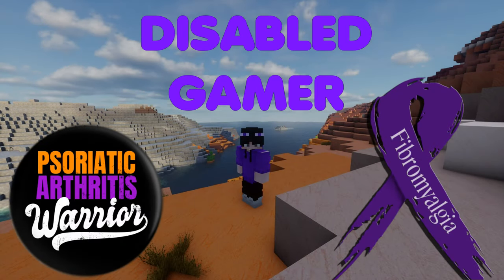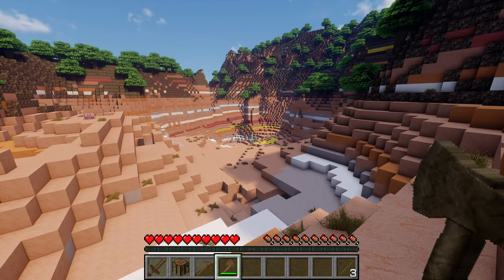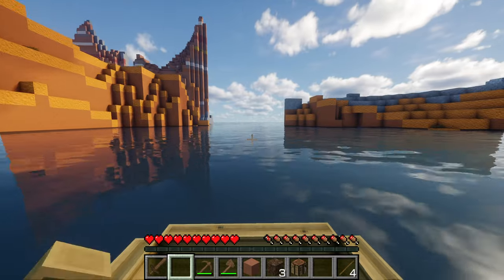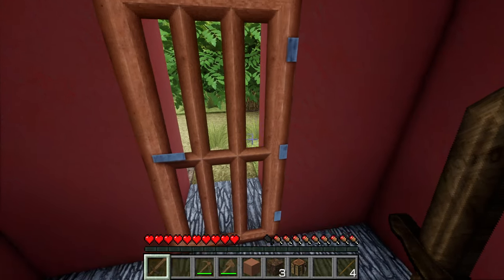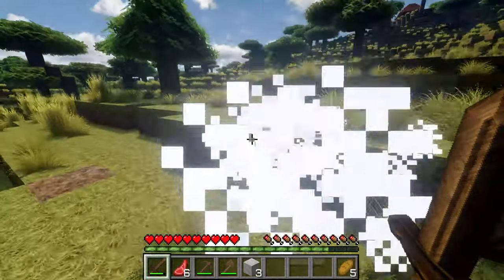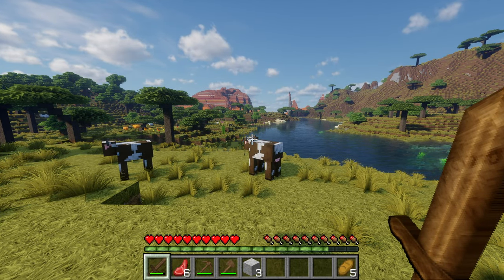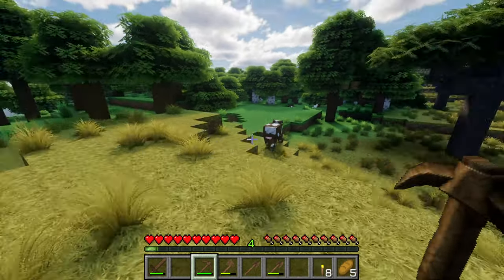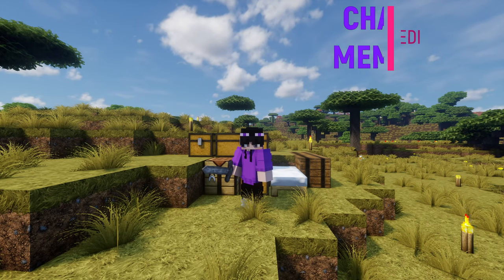🏡FOREVER HOME: Cosy, Chill & Relaxed survival long-play #1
🏡FOREVER HOME: Cosy, Chill & Relaxed survival long-play #1 Join me as I make a longer lets play series building my forever home in minecraft 1.21. Using different building blocks than I have before to make the perfect home base with lots of different decorated areas.

😻Barkley & Bennett'🐾

𝙏𝙄𝙈𝙀𝙎𝙏𝘼𝙈𝙋𝙎
0:00 Stream Start

𝙂𝘼𝙈𝙀 𝘿𝙀𝙎𝘾𝙍𝙄𝙋𝙏𝙄𝙊𝙉
Shader -  Bliss Shader
Resource Pack - rotrBLOCKS | Pale Garden Update
Font Pack - Tech RPG Font

Build anything you can imagine, uncover eerie mysteries, and survive the night in the ultimate sandbox game. In Minecraft, every playthrough is different, and unforgettable adventures await behind every corner. Explore and craft your way through an infinite world that’s yours to shape, one block at a time. Build sprawling settlements or a humble dirt hut. This world is yours to shape!
The typical Minecraft journey starts with punching a tree to gather wood. The rest is up to you, whether you mine for precious ores or seek out rare materials. Just make sure to stock up on food!
When the sun goes down, hostile mobs abound. Will you face them or sleep through the night? And remember: it’s always dark underground...
Craft tools, build a humble shelter, or engineer your base with redstone. Can you build a base in the Nether? Only one way to find out.